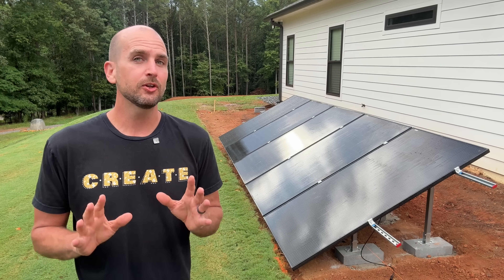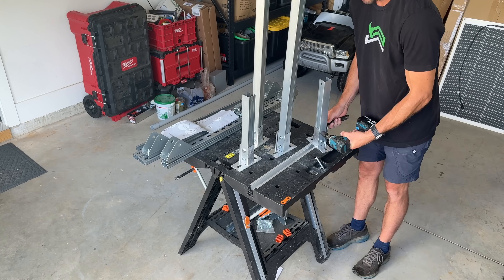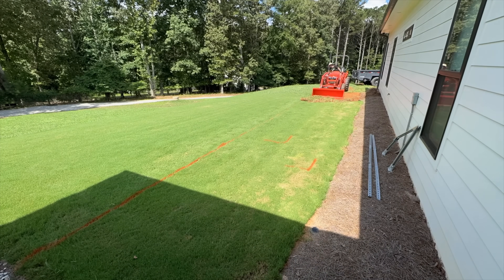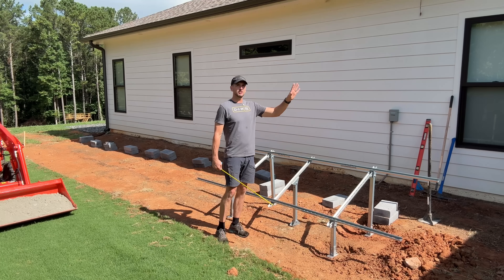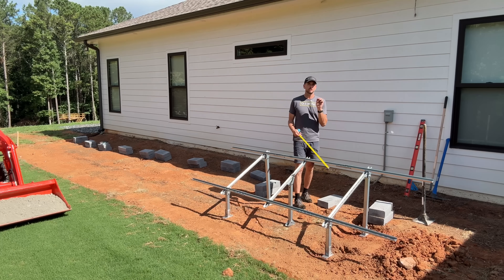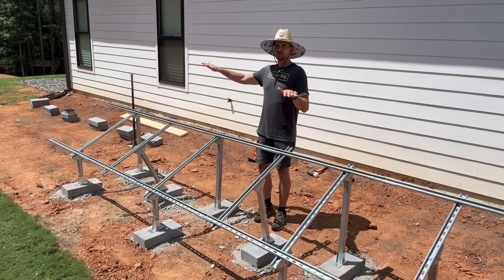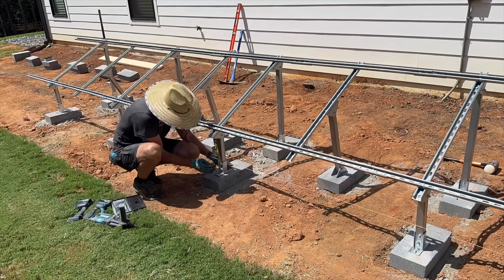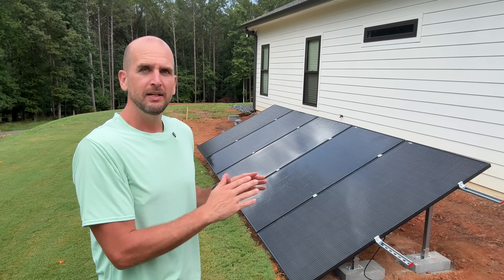Is This the Cheapest 400W Solar Ground Mount? Full Installation!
See What Solar Would Cost for Your Home
Small Ground Mount (2x400W or 4x200W)
Large Ground Mount (5x400W or 8x200W)
Simpson Concrete Anchors Used

I will walk you through one of the cheapest ground mounts I have found that can handle 400W solar panels.  I am trying to install 4 kW worth of panels on next to my house and if this works well I will be able to get all of the hardware for the ground mount for under $1,000 which would be great.  I will go through the full installation and help you plan for your own DIY solar project to see if the ECO-WORTHY Ground Mount would work for you.